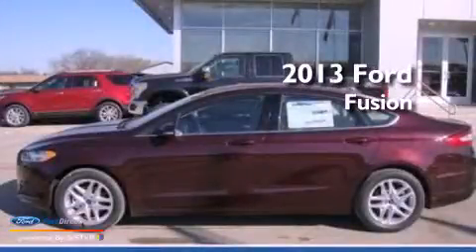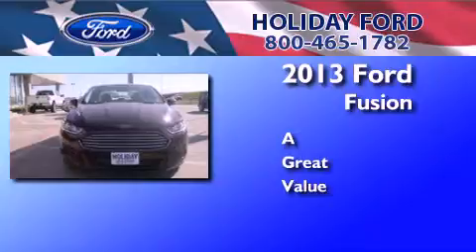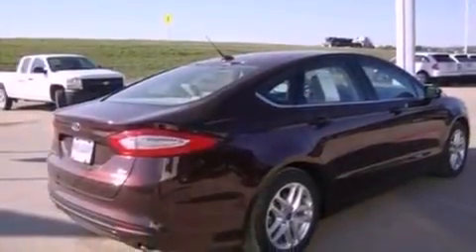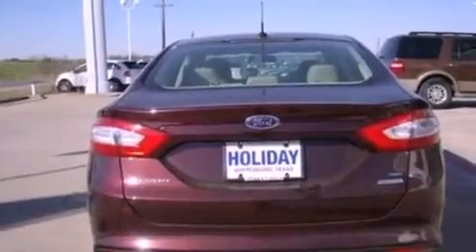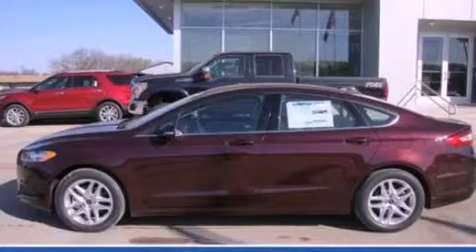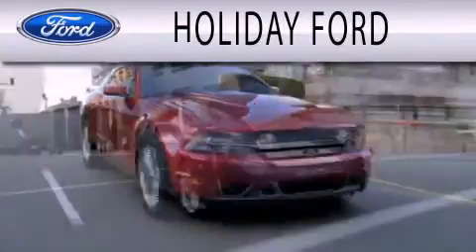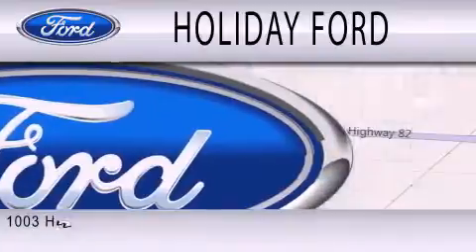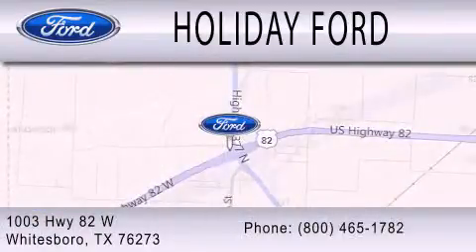2013 FORD FUSION Whitesboro TX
Year : 2013
 Make : FORD
 Model : FUSION
 Engine : 1.6L I4 16V GDI DOHC TURBO

 Exterior : BORDEAUX RESERVE
 Miles : 341

 Stock : F232942